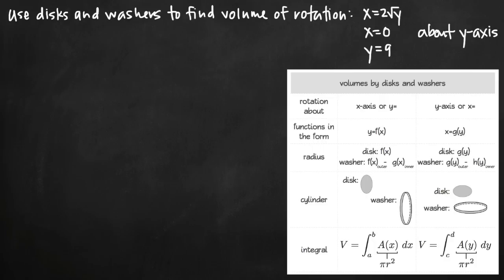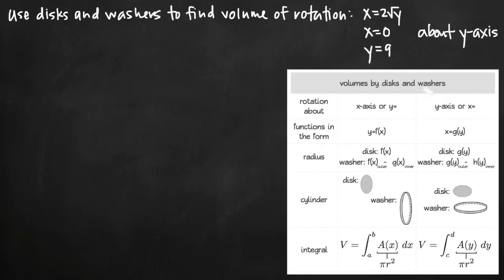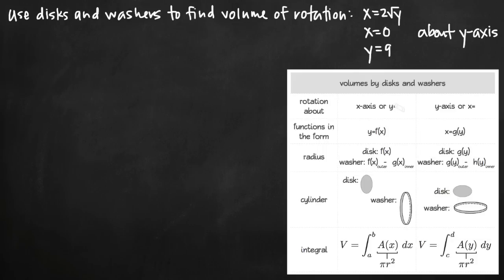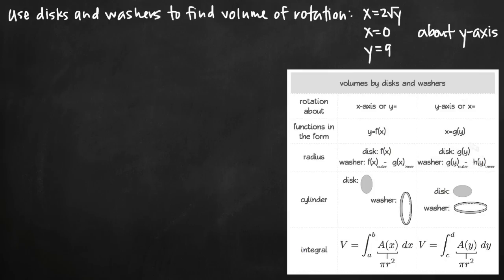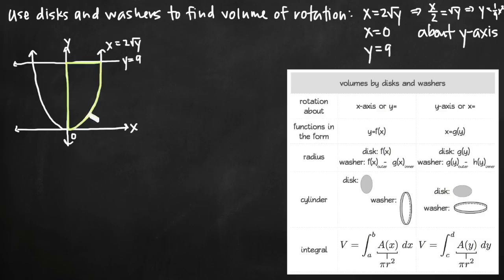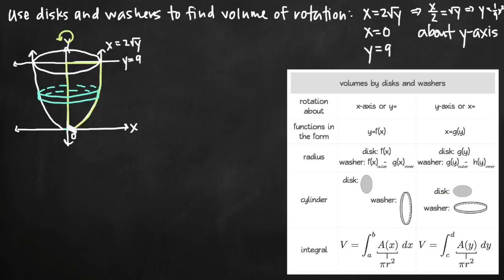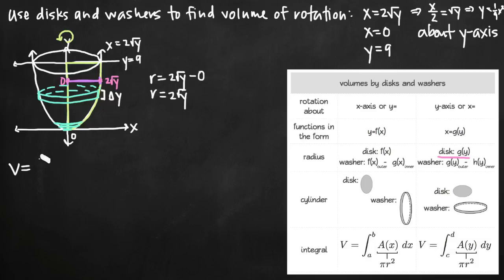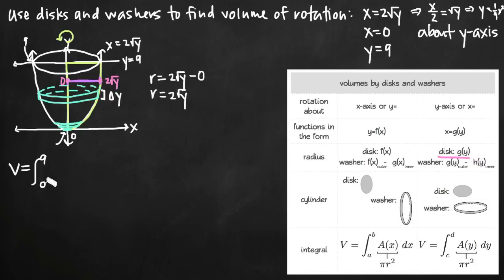Volume of rotation: disk method about the y-axis or x= (KristaKingMath)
Learn how to use the disk and washer method to find the volume obtained by rotating the region bounded by the given curves about the given axis. In this particular problem, we'll use an approximating disk to find the volume of rotation about the y-axis.